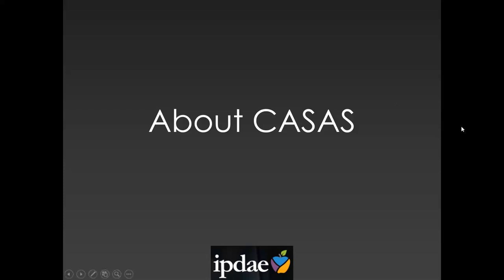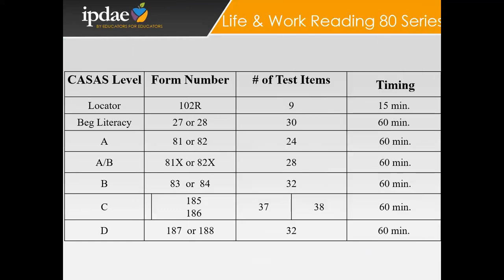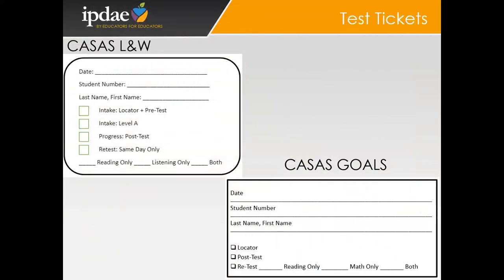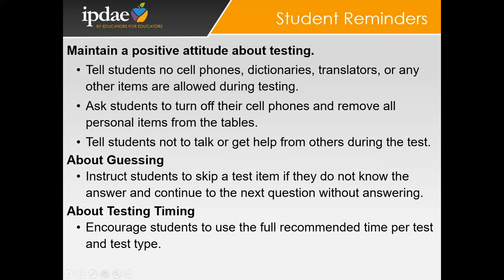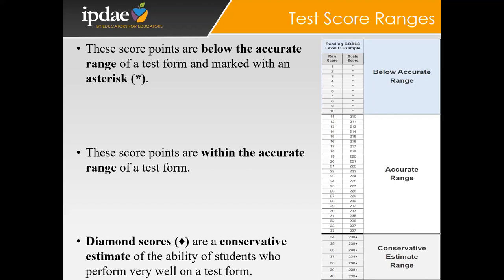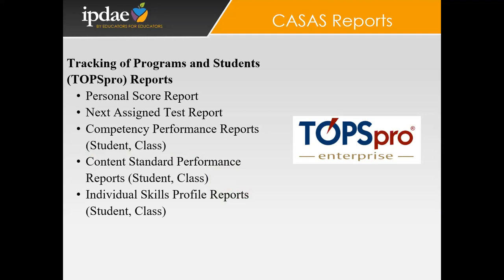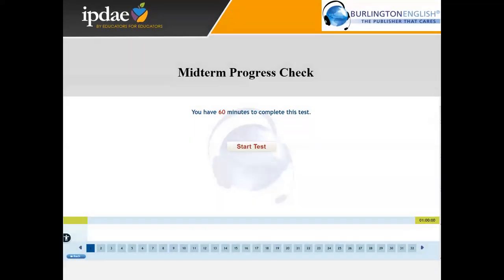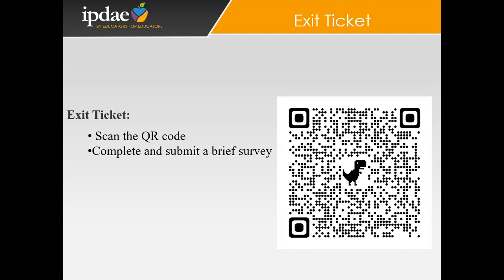CASAS Tips and Tricks: Assess, Analyze, and Instruct (Webinar)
This webinar aims to provide administrators and instructors with an overview of the CASAS assessment as a valuable tool to meet the needs of learners. Through this session, attendees will gain insights into effective practices for analyzing and utilizing CASAS data to target instruction and accelerate learning outcomes. In addition, the session will showcase teacher-tested and learner-approved tips and tricks for test-taking that can be applied by adult learners across a range of content areas.